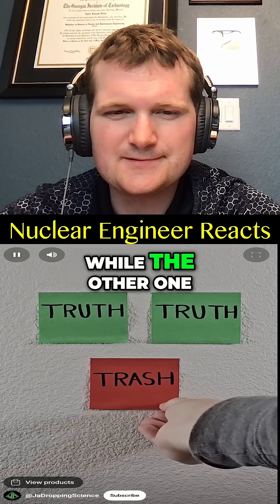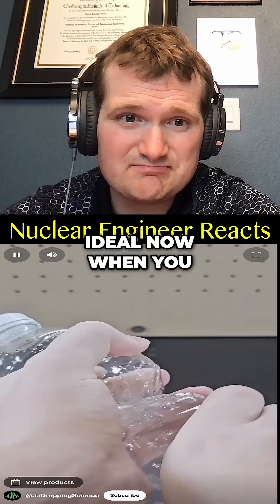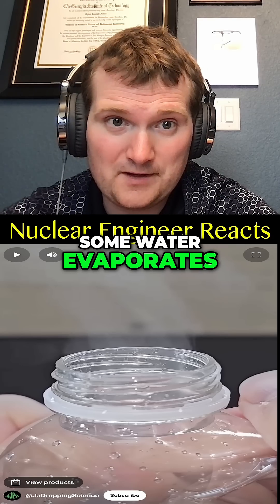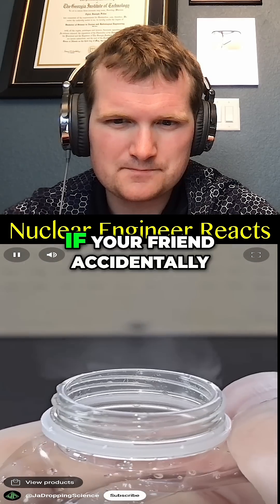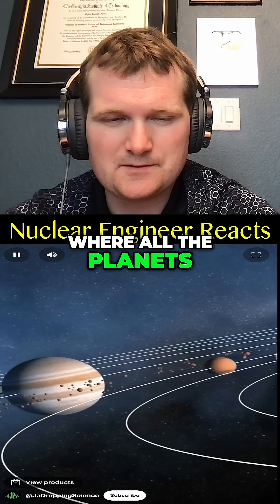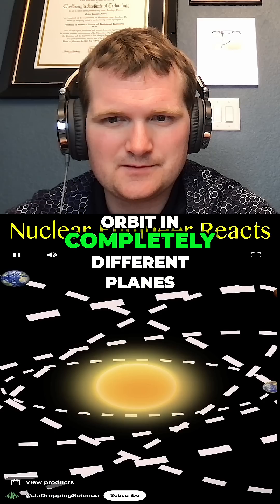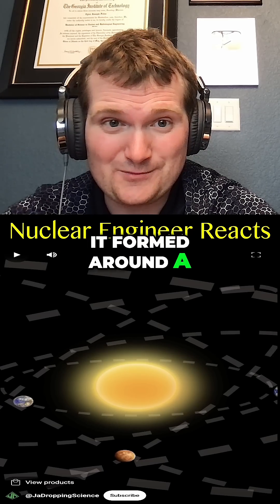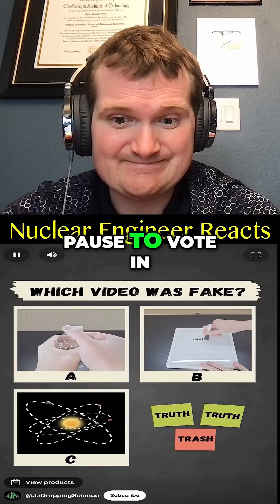Can Squeezing a Bottle Make Fog? - Nuclear Engineer Reacts to 2 Truths & Trash by JaDroppingScience